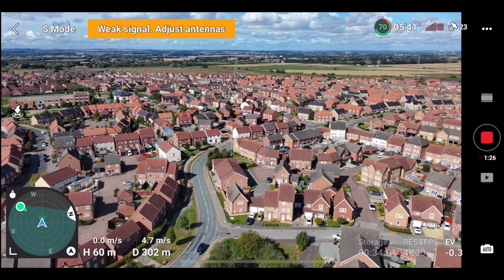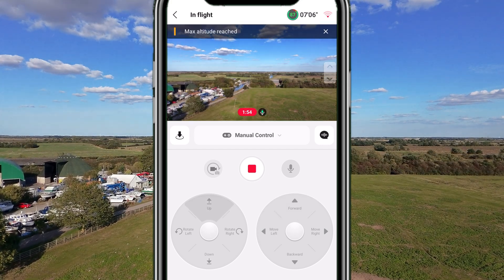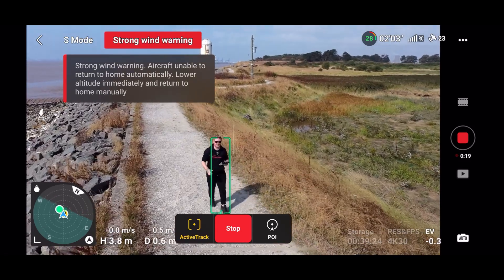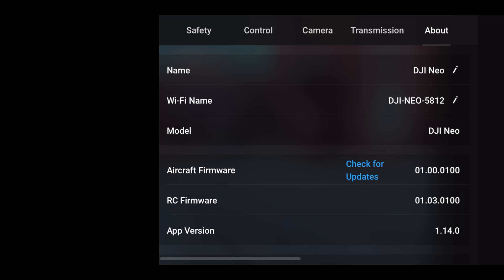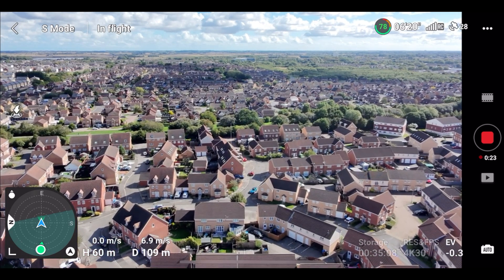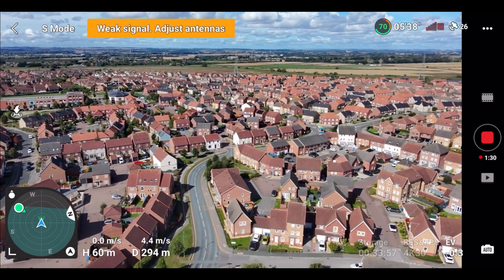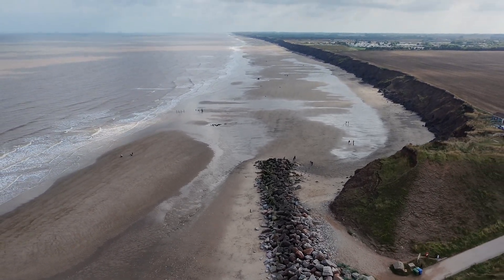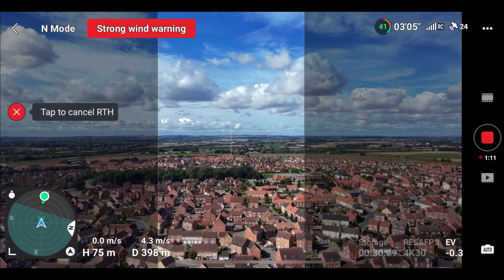DJI Neo Ocusync 4 Signal Test - How Good Is It?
The DJI Neo has DJI's ocusync 4.0 transmission system offering 10km range when paired with the DJI RC-N2, RC2 or RC-N3 Controller. In this video I test how good the Neo in a high interference urban city environment in strong winds to test how good the connection is!

💡 This Link Will Make You 12% Smarter at Flying Drones*:
(*Not scientifically proven, but worth a click) 👇